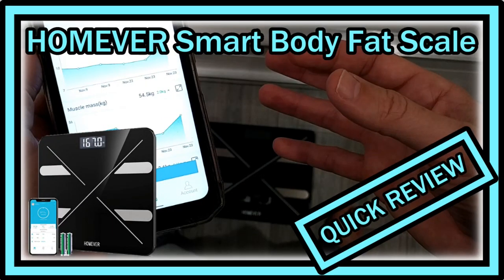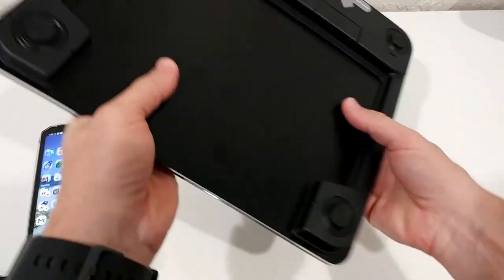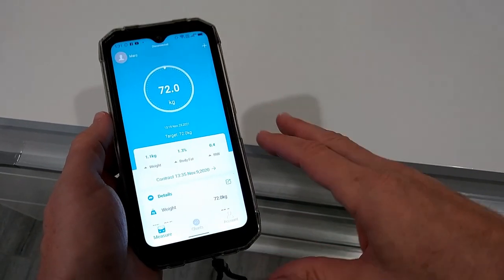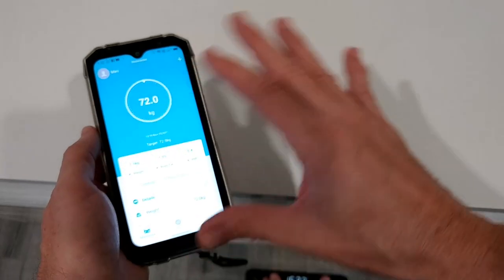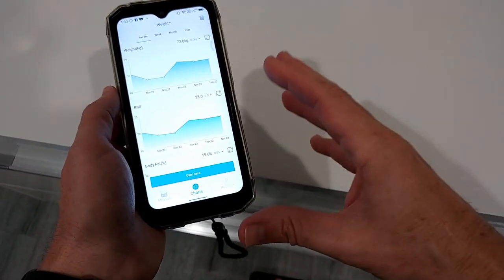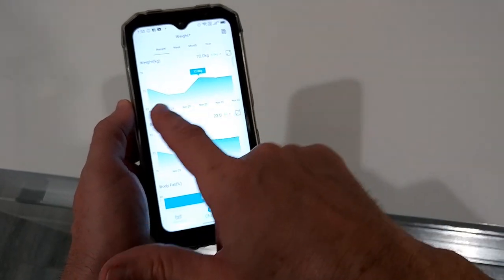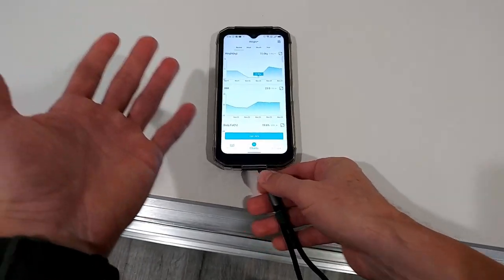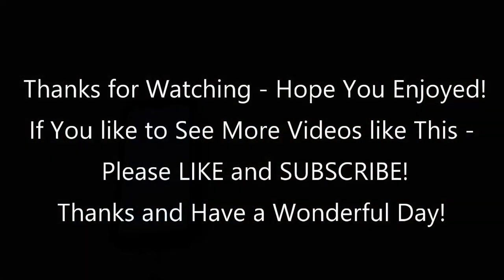HOMEVER Weight Scale Digital Scales for Body Weight, BMI, with Bluetooth with APP QUICK REVIEW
EVER Weight Scale, Digital Scales for Body Weight with Bluetooth, Smart Body Fat Scale with BMI, Weight Scales for People with APP, 8mm Tempered Glass Platform - Black

QUICK REVIEW showing the how to use the scale with the app and how accurat it is and giving my personal recommendation if to buy or not

Get more information about this scale directly on Amazon with this

Brand HOMEVER
Material Tempered Glass
Weight Limit 400 Pounds
Item Dimensions LxWxH 0.01 x 0.01 inches

Product Specifications
Color Black1
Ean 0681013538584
Material Tempered Glass
Model Number QT-Bathroom Scale-B
Model:          FG220LB
Number of Items 1
Part Number QT-Bathroom Scale-B
Size 1 Count (Pack of 1)
Specification Met
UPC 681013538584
Specification for this product family
Brand Name HOMEVER

Color:Black1
Item model number ‏ : ‎ QT-Bathroom Scale-B
Batteries ‏ : ‎ 2 AA batteries required. (included)
Date First Available ‏ : ‎ May 23, 2019
Manufacturer ‏ : ‎ HOMEVER
ASIN ‏ : ‎ B07S74V8XQ